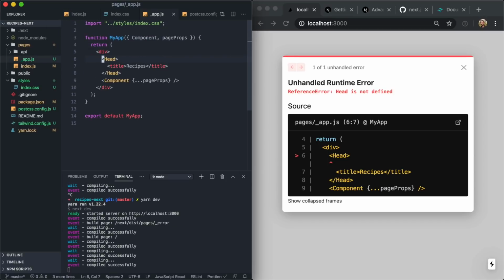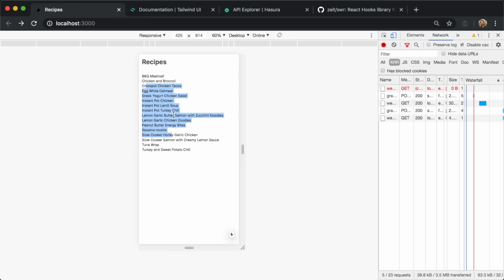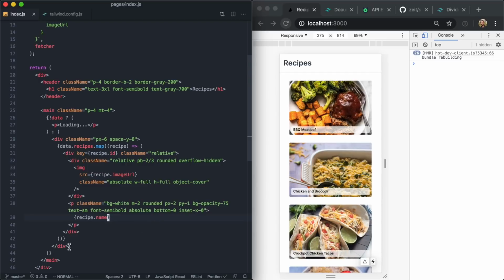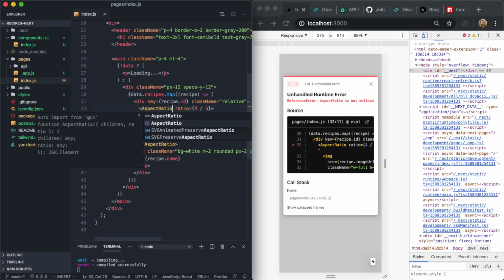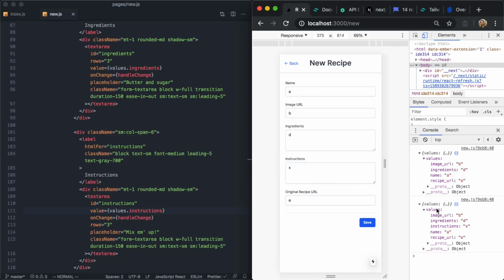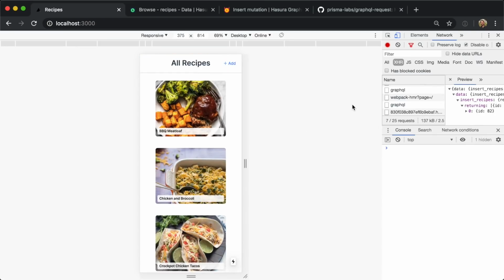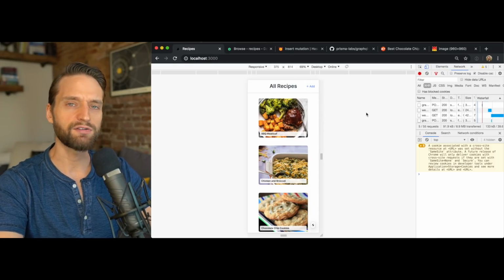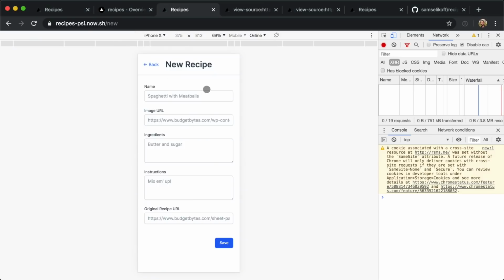Building my first Next.js app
Follow me 👉